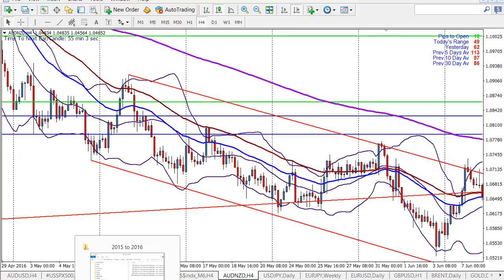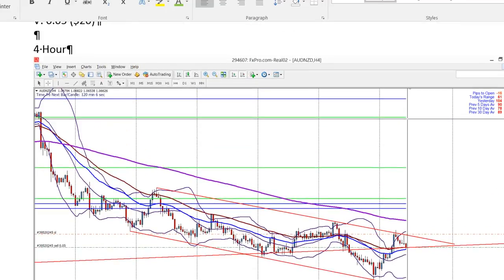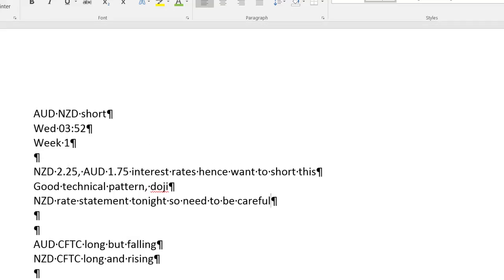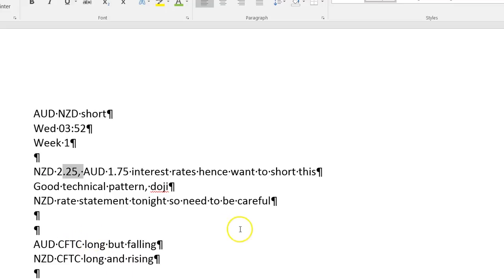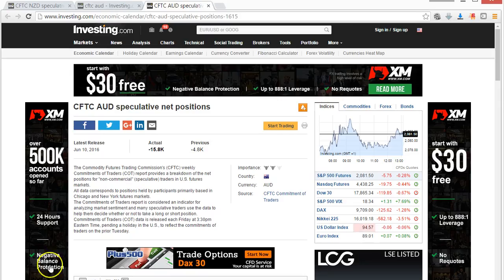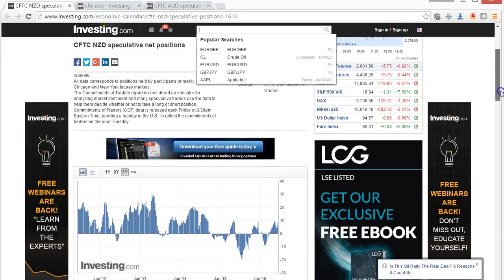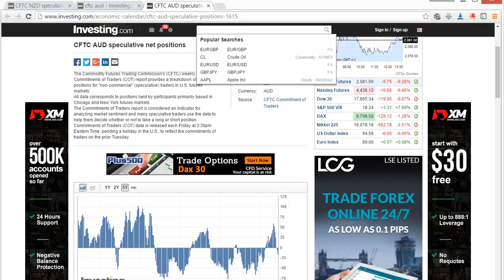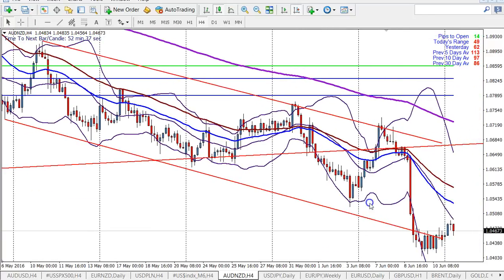A Great Forex Trade in June 2016 - Almost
A great Forex trade I almost did in June 2016. I had shorted the AUD NZD on 8th June as the price bounced off the top of the downward channel it was in, and before the NZD bank rate statement.

The trade worked perfectly, but I messed it up by making my stops really tight closer to the bank rate statement and I got stopped out.

New to Forex trading? My recommendations to you